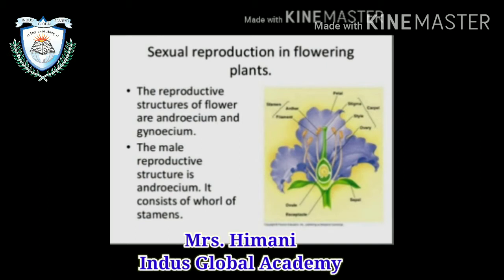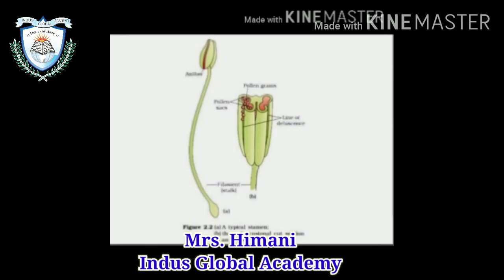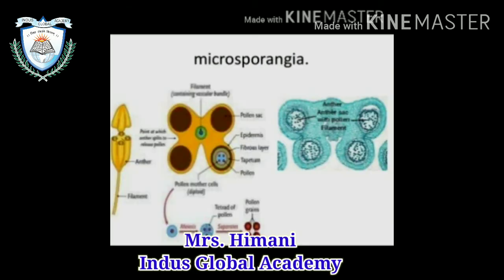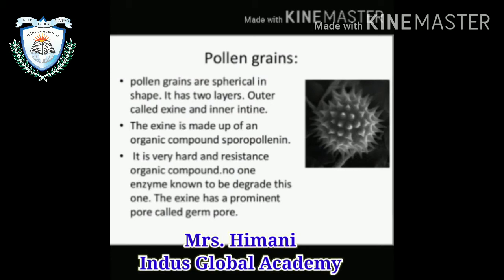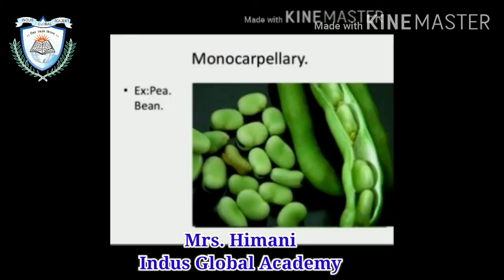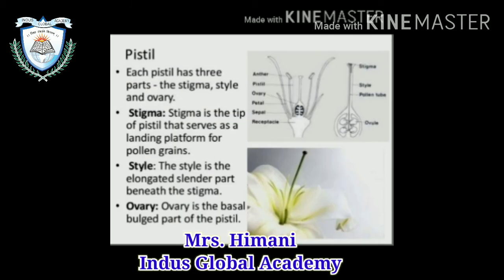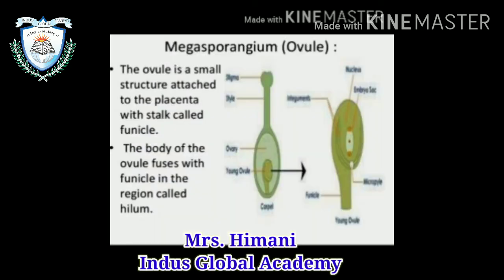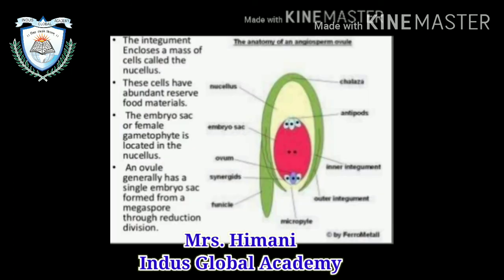Grade -XII Biology Chapter-1 ( Sexual Reproduction in Flowering Plants) Part-1 by Mrs. Himani, Indus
Grade -XII Biology Chapter-1 ( Sexual Reproduction in Flowering Plants) Part-1 by Mrs. Himani, Indus Global Academy